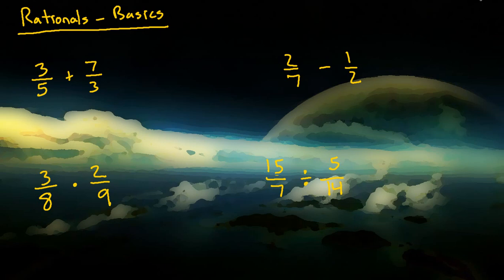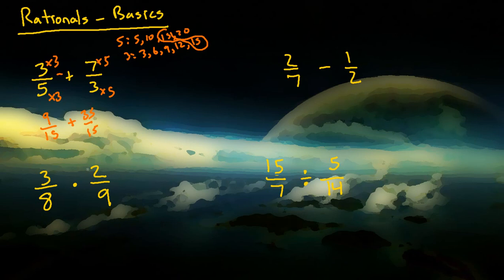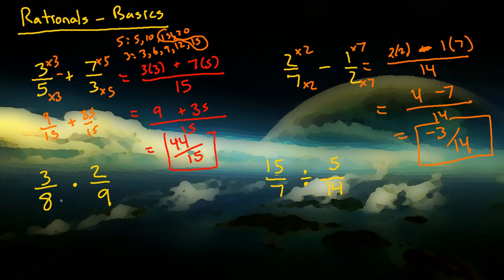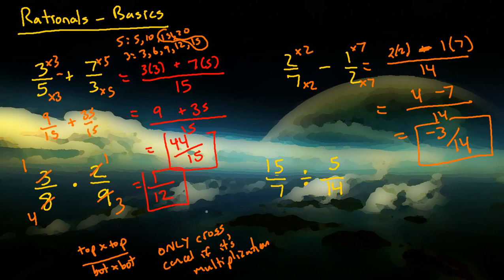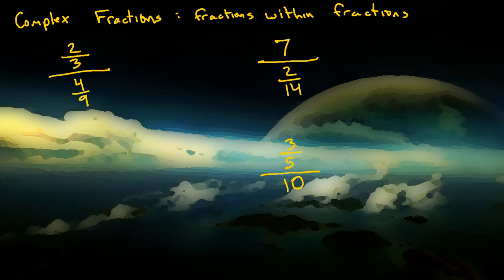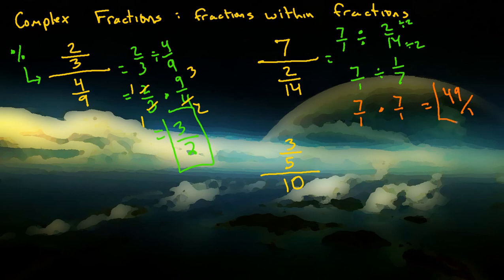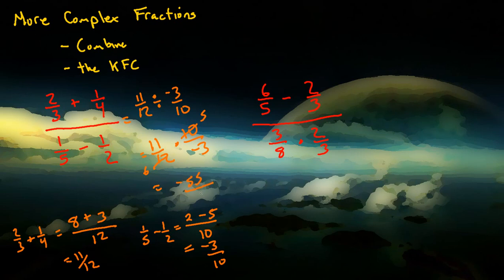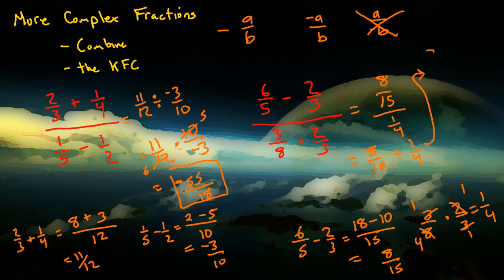Rationals: Introduction to Fractions